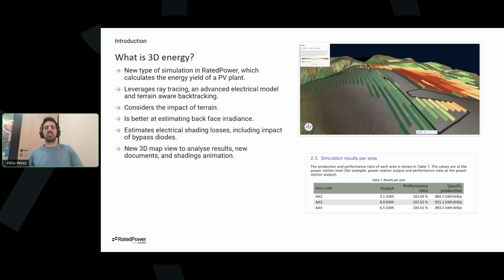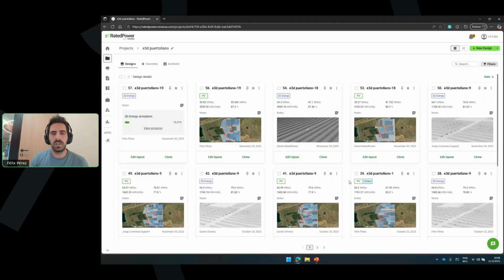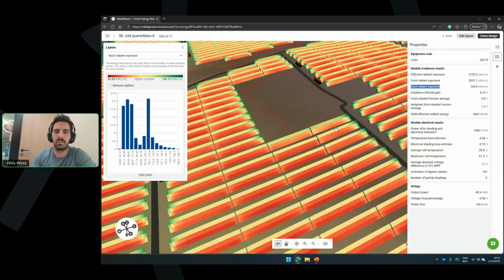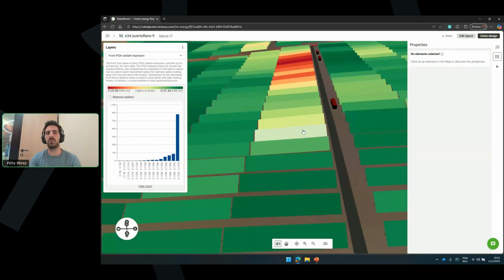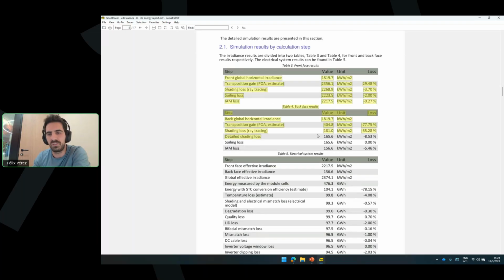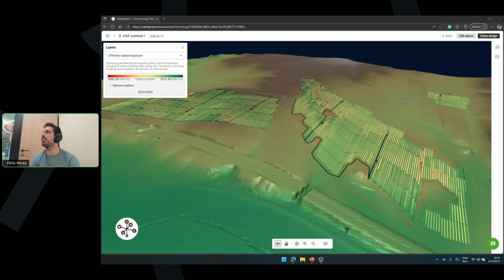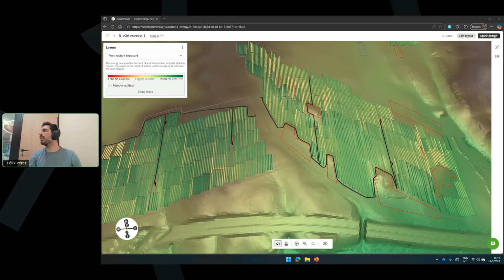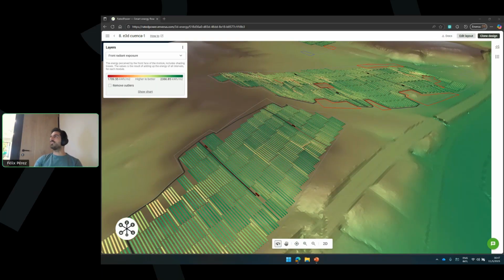Introducing 3D Energy simulations for precision solar yield estimates | Webinar by RatedPower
Shading caused by terrain complexity can drastically impact the performance of modern PV projects. As solar installations expand into increasingly uneven terrain, the need for more detailed energy analysis has grown, and we’ve listened!

In this 45-minute live webinar, Félix Pérez, Principal Software Engineer at RatedPower, will introduce our new Energy simulations tool: a breakthrough solution that uses ray-tracing and module-level analysis for more accurate results than standard energy models. Join us and:

· Explore how 3D Energy simulations improve shading analysis and irradiance accuracy
· Access the most granular energy production estimates with ray-tracing technology and module-by-module analysis validated by real company data
· Learn how to identify underperforming areas in your plant and edit them to achieve top-performing designs
· Understand how terrain-aware backtracking helps optimize tracker angles and energy yield on uneven ground